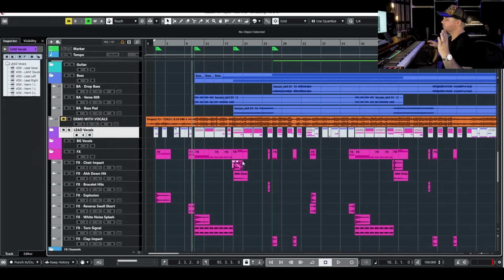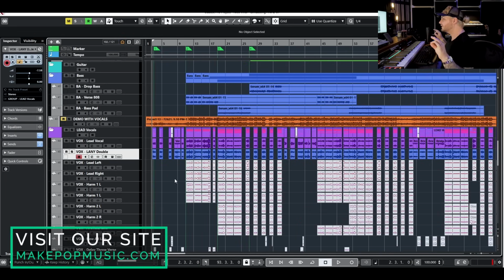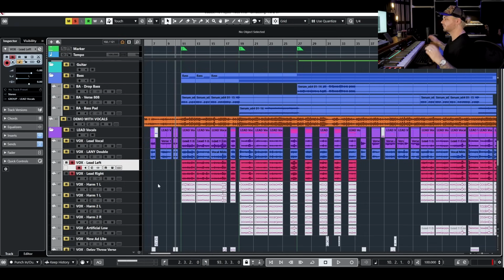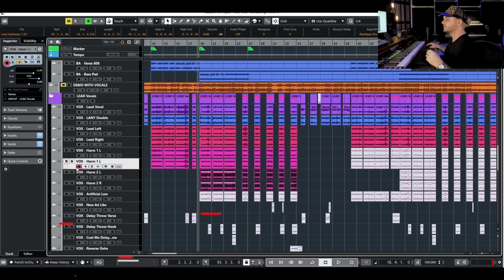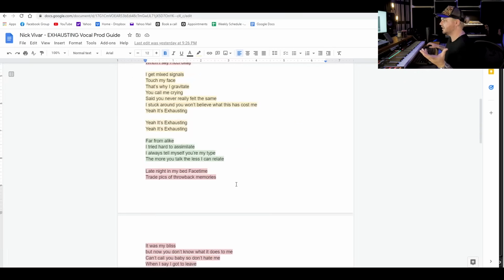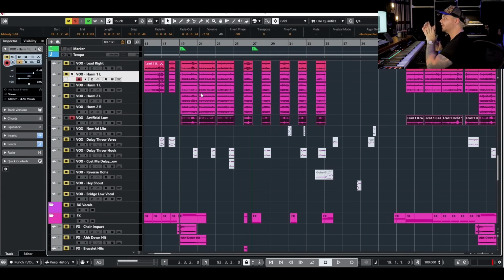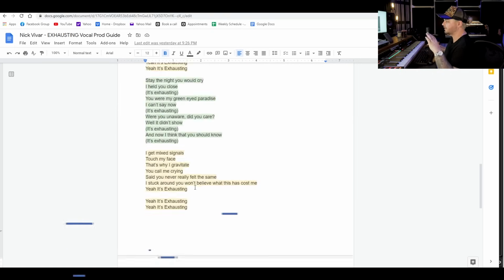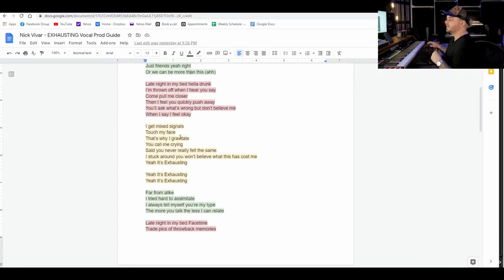HOW and WHY To Layer Pop Vocals! (Remote Vocal Production Tips)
In this video, Austin will show you how, when, and why you should be layering vocals in a pop song. Vocal arrangement can make or break a record, and it's important to know when to utilize certain tools and elements, what you're trying to achieve with these methods, and how to execute them in a session. Austin also goes over some of his favorite tips and methods for producing vocals for artists remotely.

My Gear:
DAW: Cubase 11 Pro
Desk: AZ Studio Workstations
Monitors: Focal Shape 65s with Focal Sub6
Interface: UAD Apollo Twin USB
MIDI Keyboard: M-Audio Code 61
Keyboards: Roland Juno DS88, Roland Juno 106, Arturia PolyBrute
Preamps: Heritage Audio HA81A & Audient ASP800
Camera: Panasonic G7
Lens: Panasonic 25mm f1.7
Camera Lights: Neewer LED Light Panels

Timestamps:
Intro 0:00
Video Overview 0:17
Starting with a Vocal Demo 1:25
Fleshing Out The Arrangement to A Lyric Sheet 2:50
Starting With a Solid Lead Vocal 3:32
Double Tracked For Effect 3:58
Creating Width and Body With Unison Vocals And Panning 5:27
Introducing Harmonic Variation To Build Interest 8:15
Adding Multiple Harmony Layers 10:10
Workflow of Producing Vocals Remotely 13:25
Vocal Production Beyond The Tracked Vocals 14:45
Artificial Harmonies For Flavor and Texture 15:35
Ad Libs to Add Interest And Urgency 16:50
Fun Delay Throws and Production Flares To Finish It Off 17:59
Before Layering & Production Vs. Final 19:00
Recapping Everything 20:12
Outro 21:03